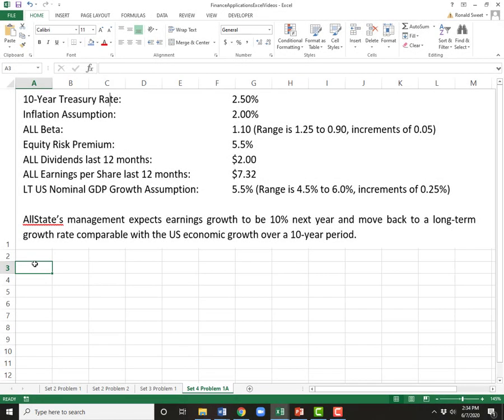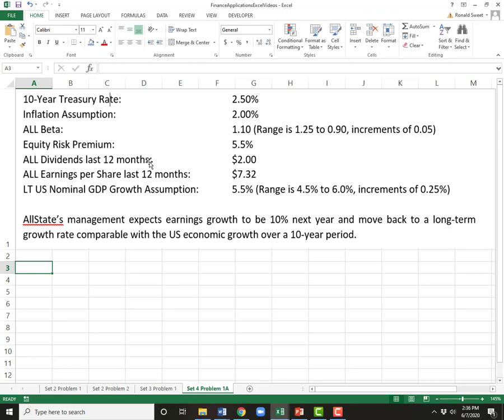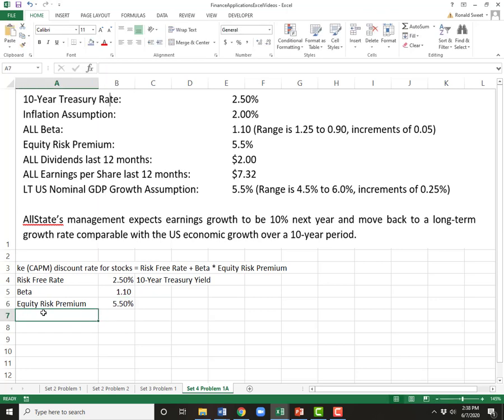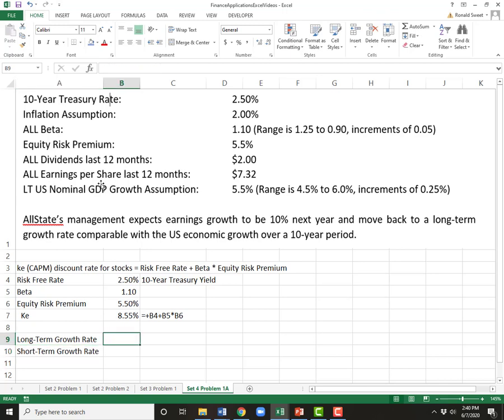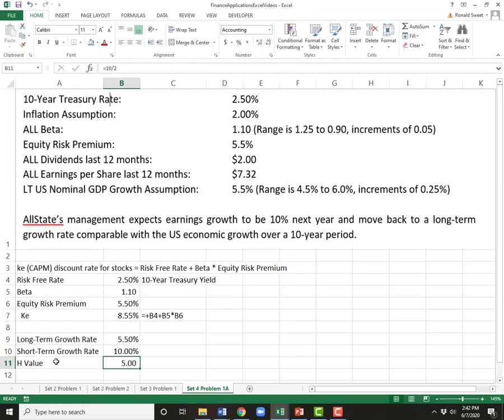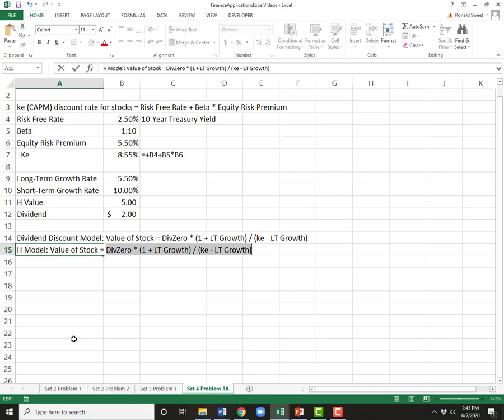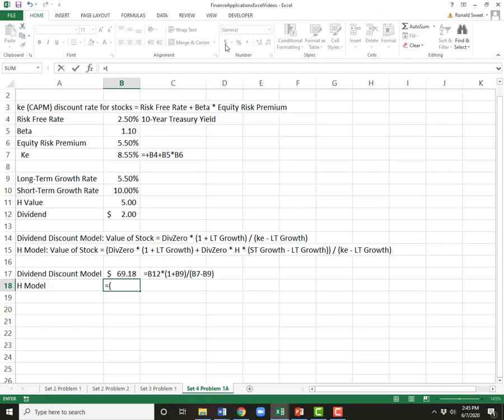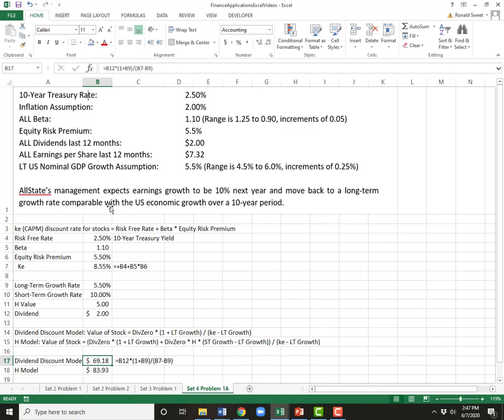UTSA Business Finance Excel Application 6: Stock Valuation Video 1 of 2